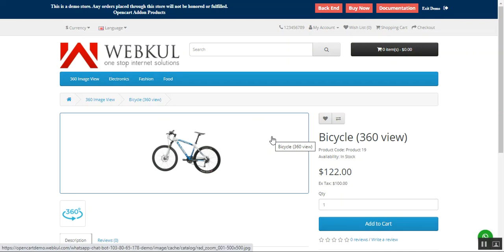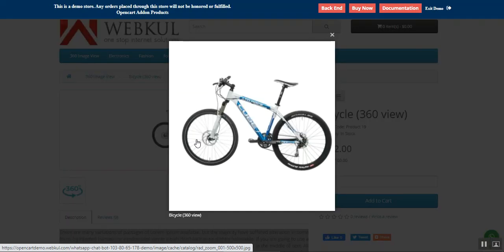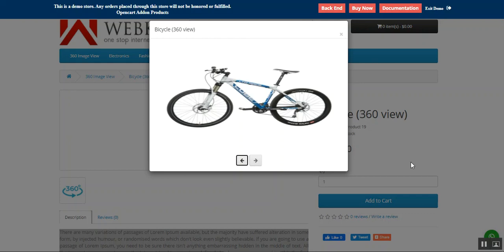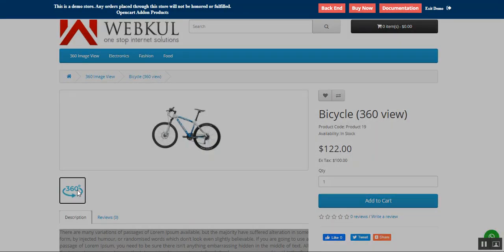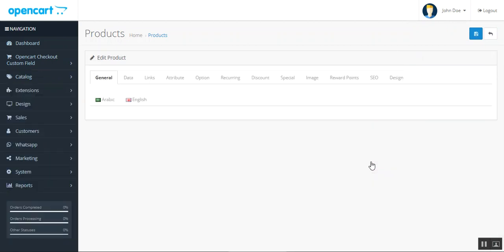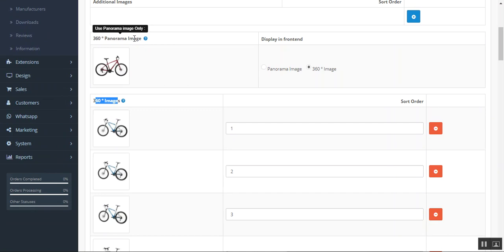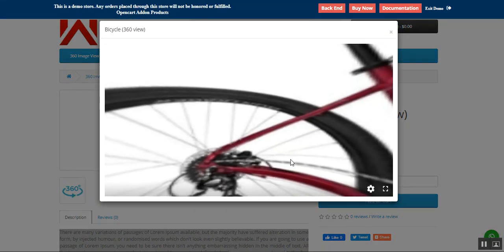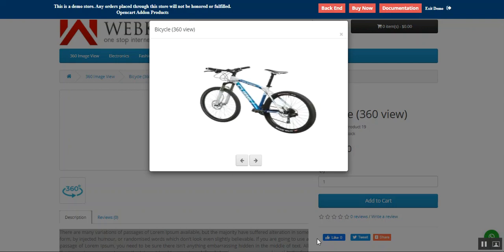OpenCart Product 360 View | Spin Plugin - Overview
This module helps to show your customers every side of a product. It allows your customers to view products in a more magnificent and attractive way. By adding multiple images in a proper sequence, the admin can set up a 360 view of a product. This extension even allows the customers to view the product image in panorama view.

2. Raise a Ticket via our HelpDesk system